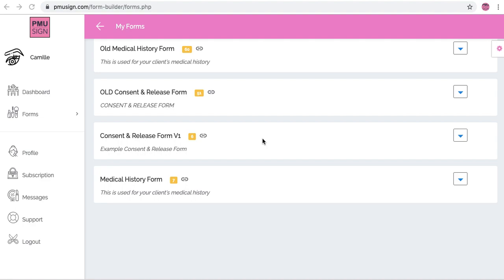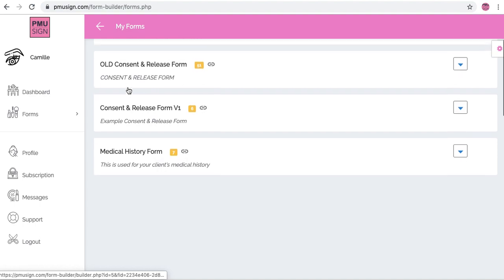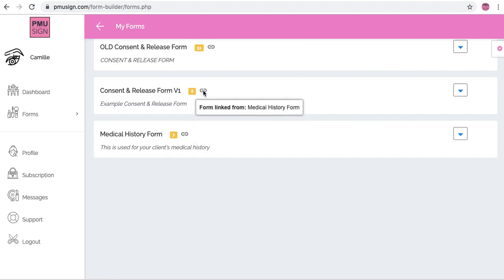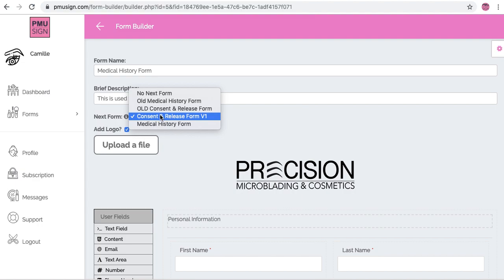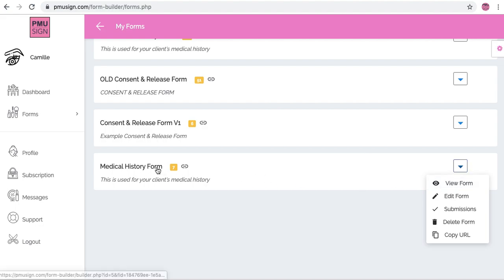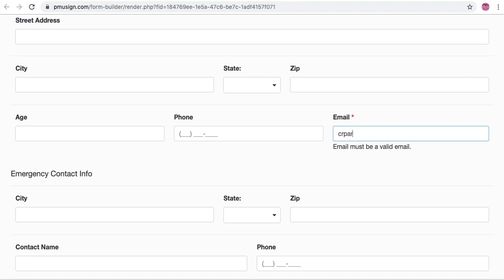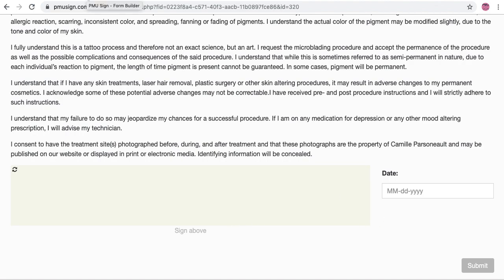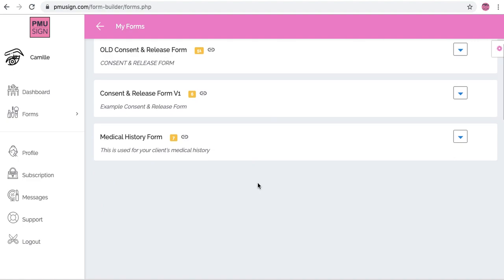PMU Sign - How To Select or Change The Order Of Your Forms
This video will show you how to dictate the order in which your client fills out their forms. It will show you the difference between "linked" and "unlinked" forms. If you only have one single form, there is no need to understand this feature.